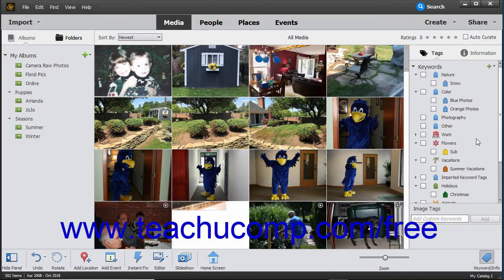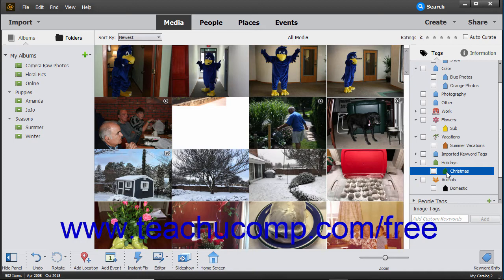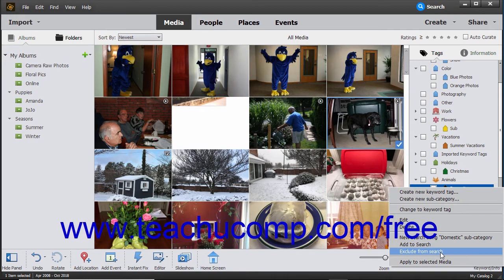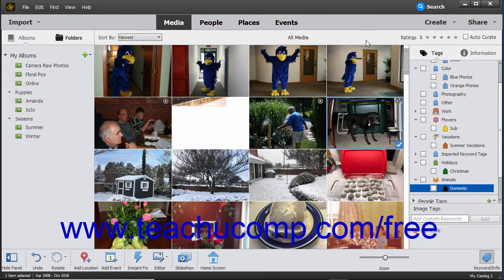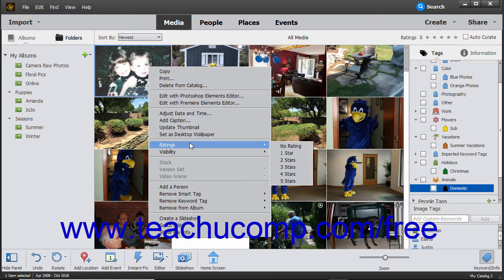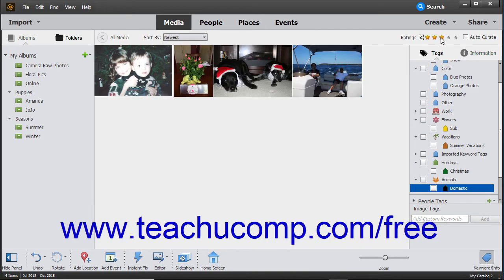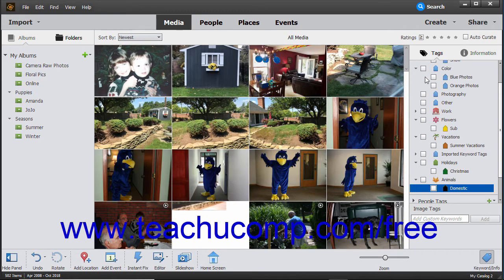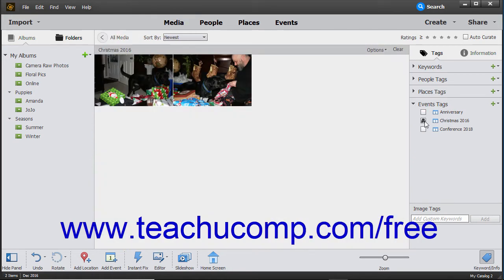Photoshop Elements 2019 Tutorial Assigning & Managing Tags and Ratings Adobe Training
Learn about Assigning & Managing Tags and Ratings in Adobe Photoshop Elements A clip from Mastering Photoshop Elements Made Easy v. 2019. - the most comprehensive Photoshop Elements tutorial available. Visit us today!